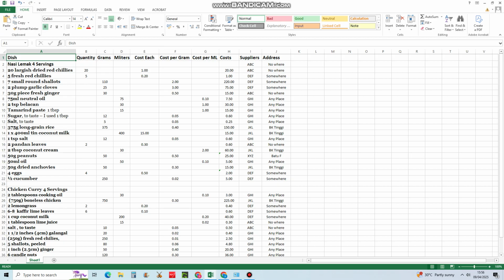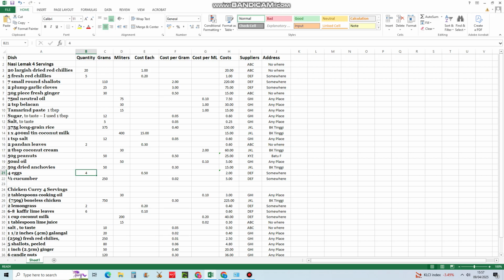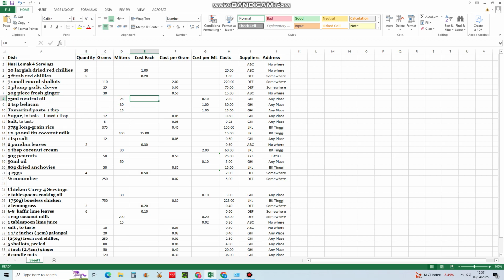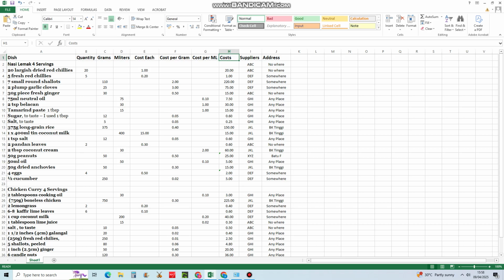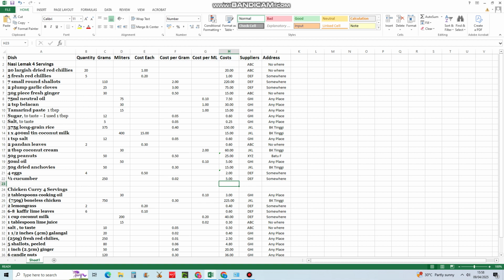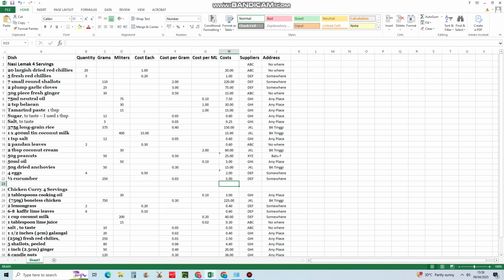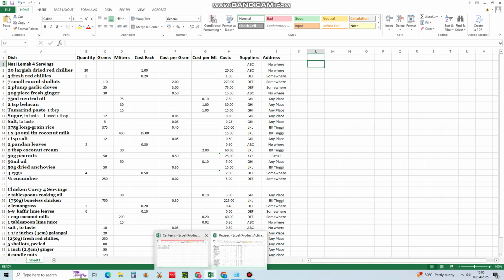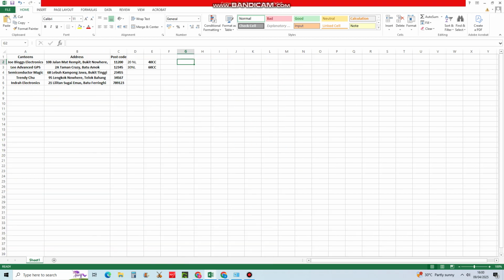Example of a Database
2 recipes that could be cisted in detail using excel but serves to explain what a database can do.